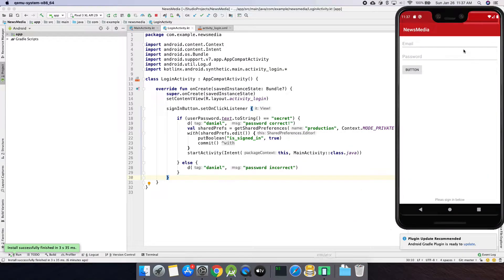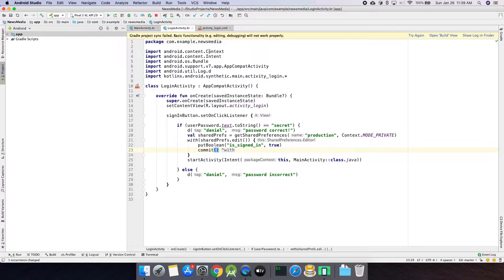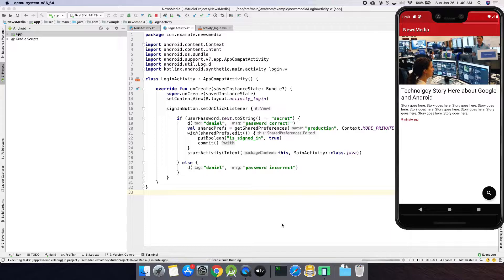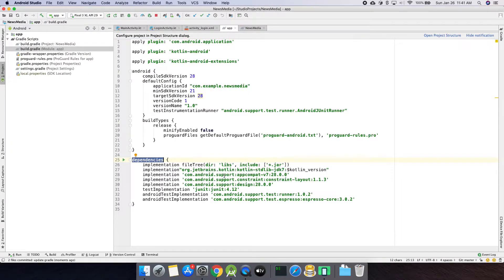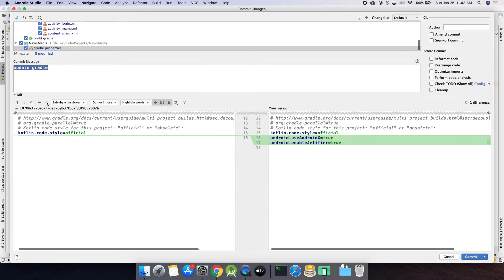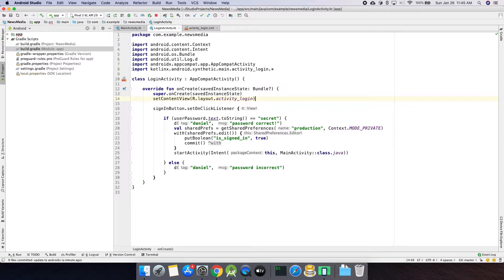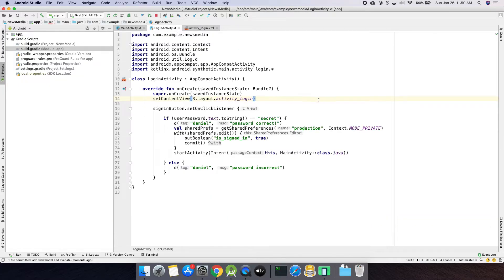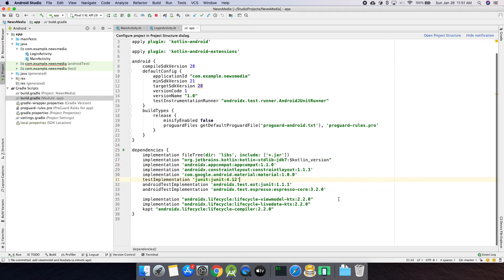How to Update Gradle, Migrate to AndroidX (News Media #6)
To be honest, this is a somewhat boring video. But it's important because upgrading Gradle and migrating to AndroidX can fix a lot of issues. Plus, it's just the right thing to do. The Android Support Library is basically dead and should not be used by Android developers. Thankfully Android Studio provides an easy menu option to upgrade so we'll do that in this video.

This is part of the News Media app series where we build an app similar to an RSS reader with Kotlin and Android Studio. It's boring but highly critical.